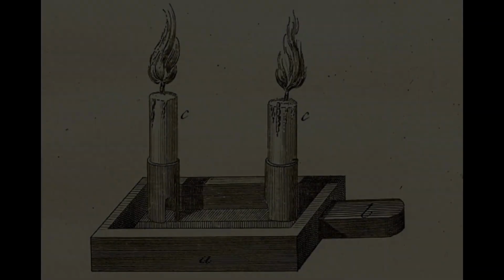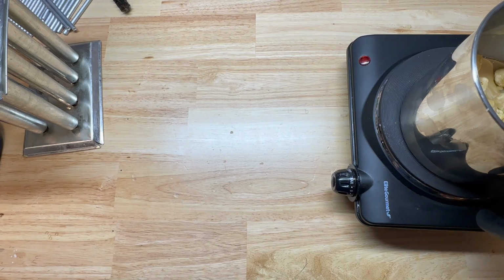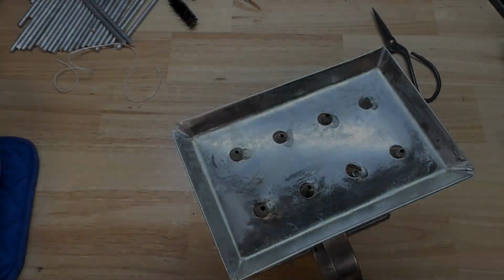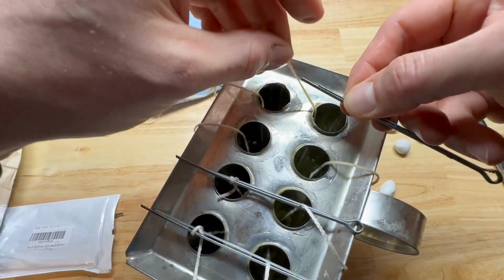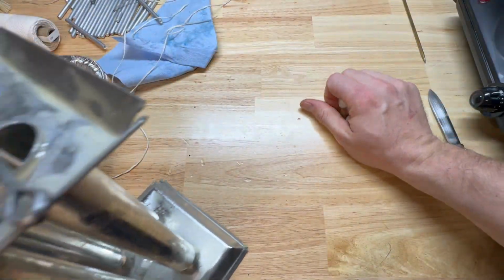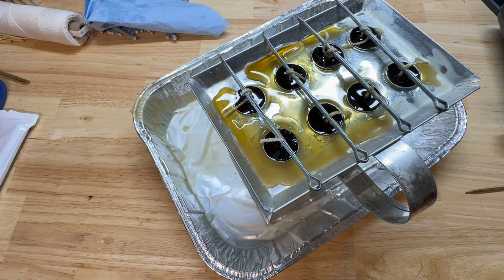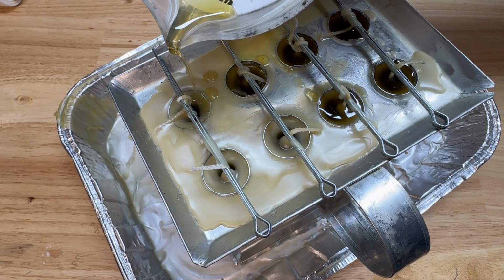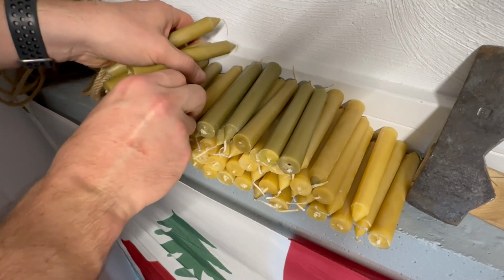How to make wax candles in the 18th Century, wax candle making demonstration.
Welcome to Knox's Artillery, a Revolutionary War Living History Group.

In this episode we will demonstrate how to make wax candles using a tin mold in the 18th Century fashion using a bayberry wax.